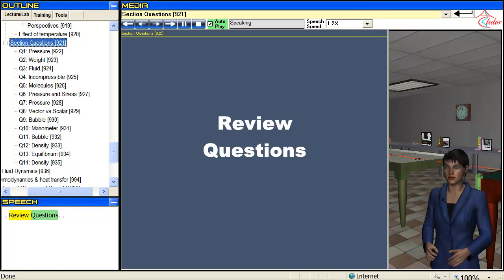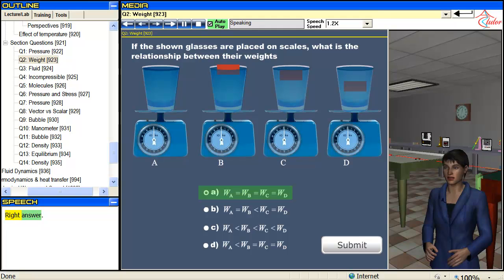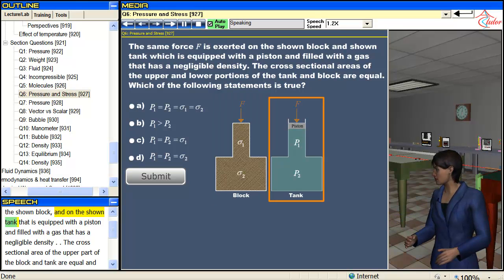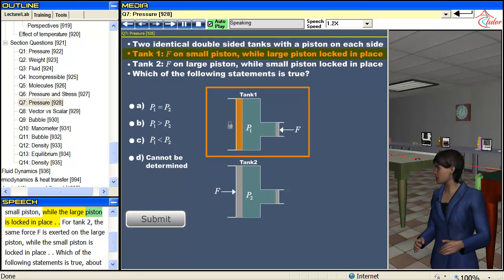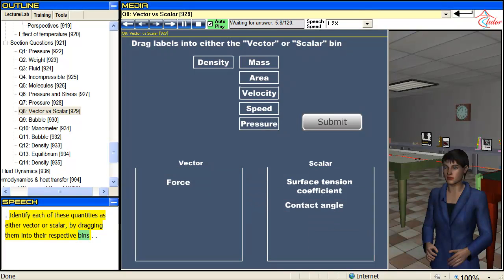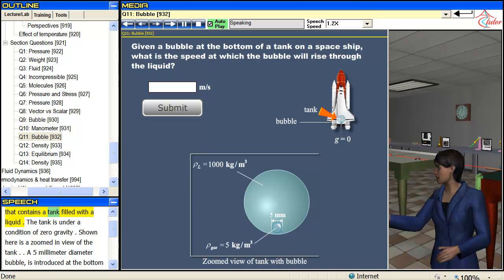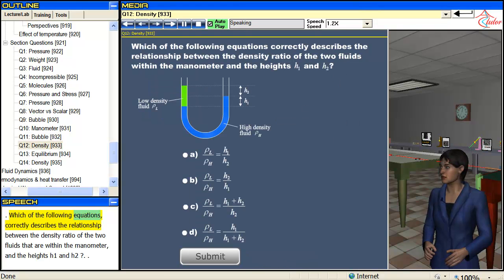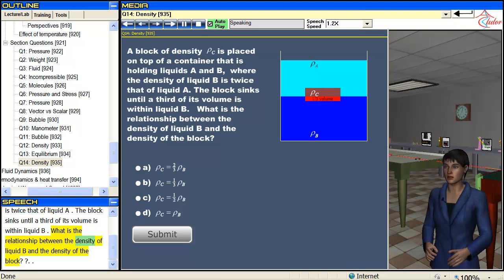FluidStatics_QA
fluidstatics quiz questions